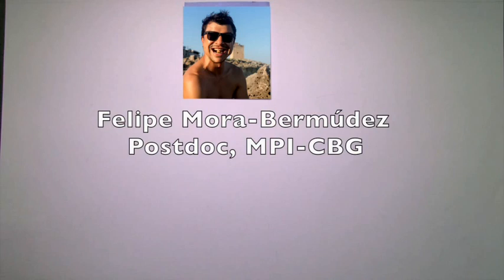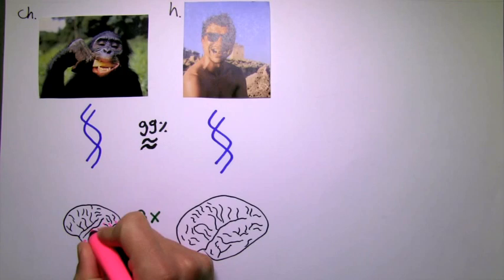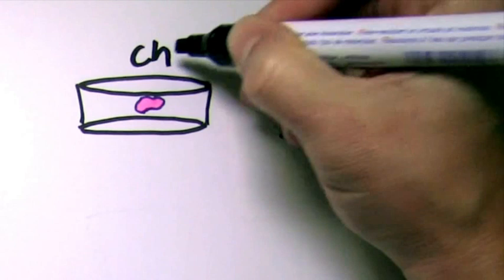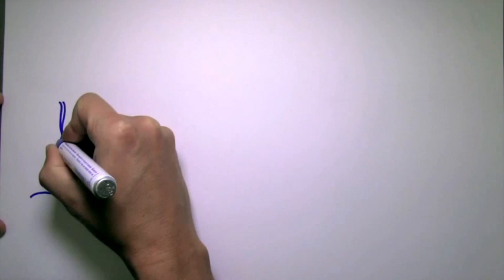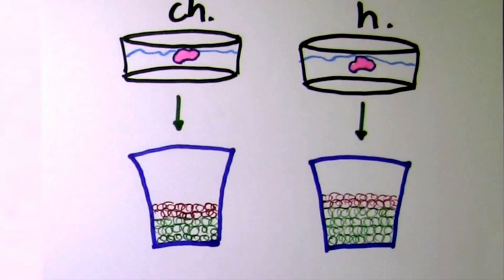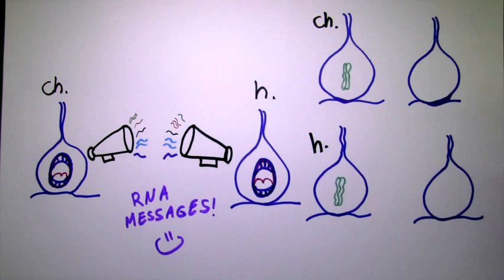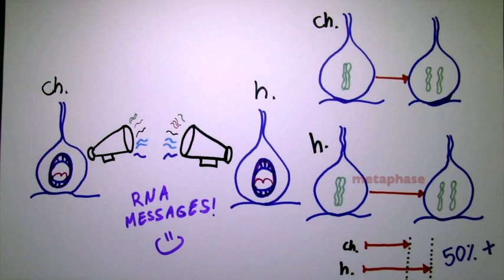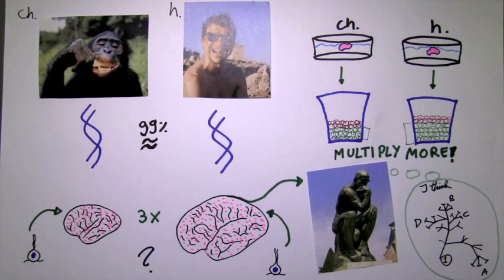How different are human and chimpanzee brain stem cells?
We share between 94 and 99% of our DNA with our chimpanzee cousins, but how do our brains compare? Watch this video by Felipe Mora-Bermúdez to find out what he has learned from studying brain stem cells from humans and chimps.

You can read his full publication on this work in the journal eLife

Felipe is a postdoc in the lab of Wieland Huttner at the Max Planck Institute of Molecular Cell Biology and Genetics in Dresden, Germany

Credits:
Chimpanzee photo by Cyril Ruoso, Minden/National Geographic.

“Le Penseur” Sculpture by Auguste Rodin, photo by Andrew Horne/Wikipedia

Photo of Felipe by Leonie von Löwenthal.

Video written, narrated, and drawn by Felipe Mora-Bermúdez. Edited and produced by Lisa Dennison.